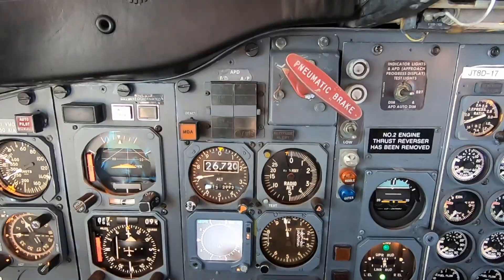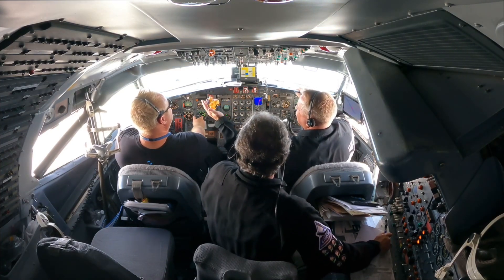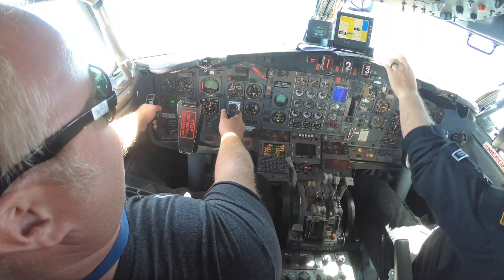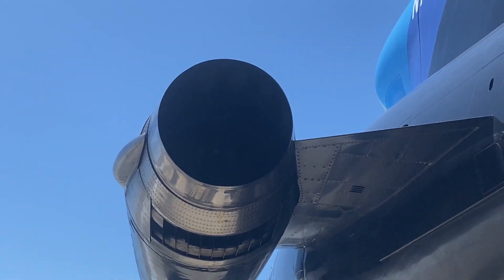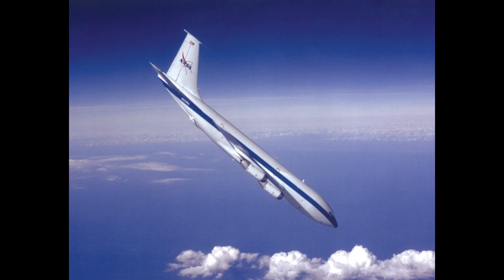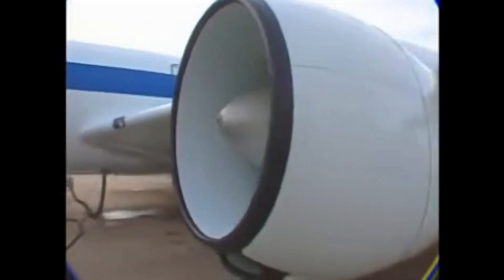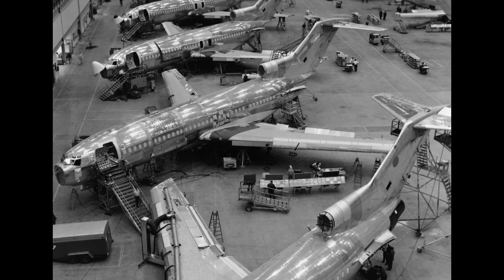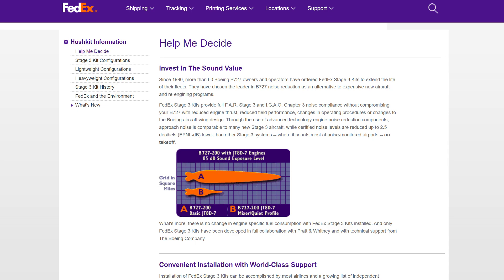Why NASA Uses A 1970's Boeing 727 For Zero G Experiments.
There's a lot to know about the Boeing 727, why it was built, why it was chosen by Zero G Corporation. Why 3 engines is better than 2 for this application, and... why the exploits of Hijacker DB Cooper forced a design change on the aircraft which would be named after him.